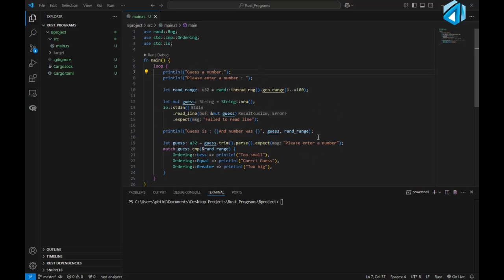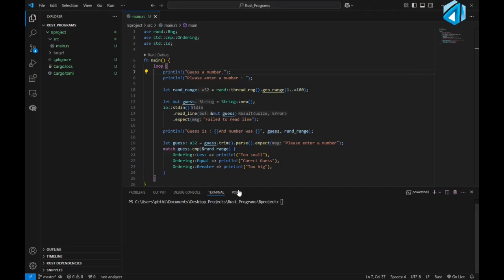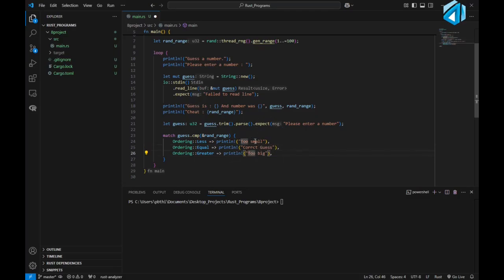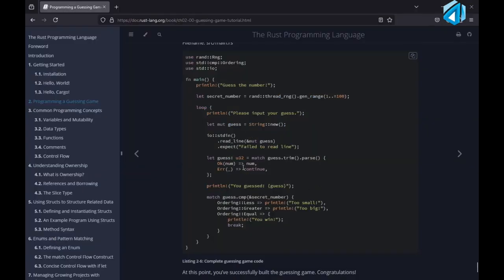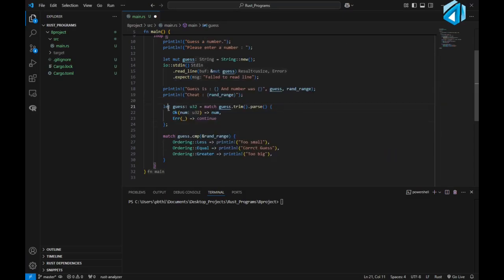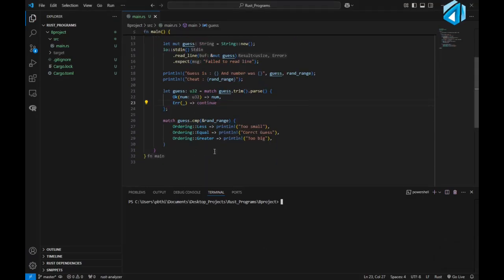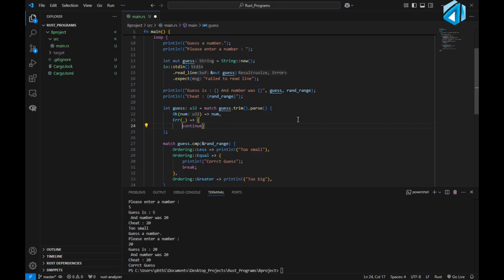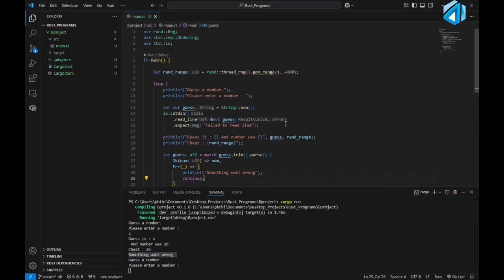Error Handling and breaking loops in our simple guess game in rust | V4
This is the video tutorial continuation of the making simple guess game, this video convers how to break the loops and handle errors using match using continue to resume the application.